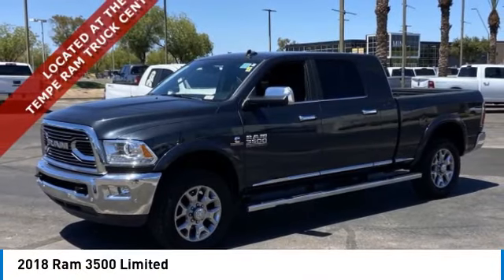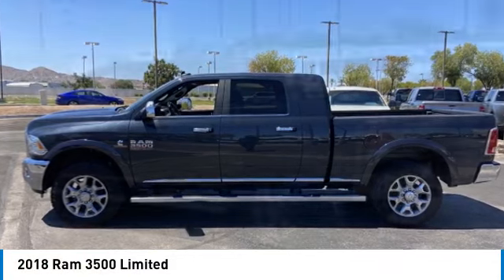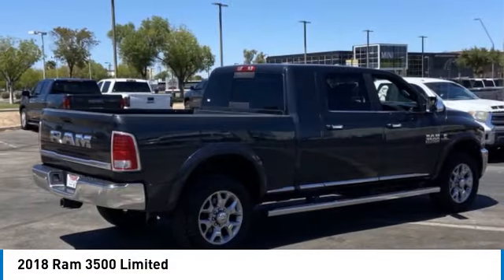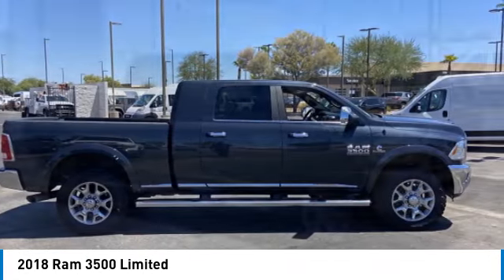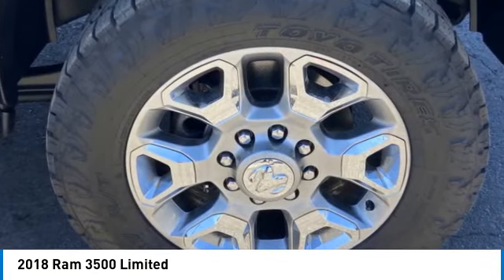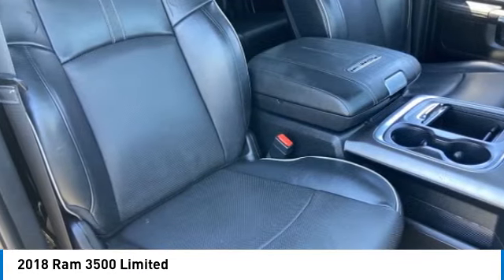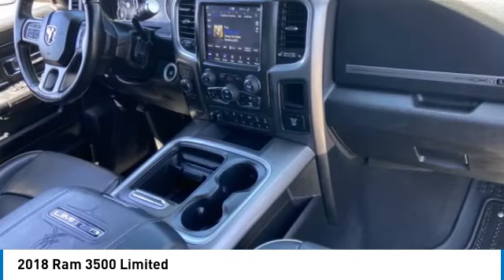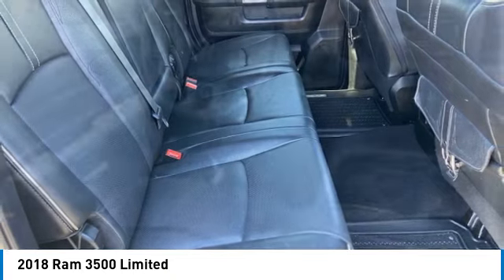2018 Ram 3500 PR12187A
ONE-OWNER CARFAX! 2018 Ram 3500 Limited 4WD! Here are some of the features: Cummins 6.7L I6 Turbodiesel Aisin 6-Speed Automatic 10 Speakers, 115V Auxiliary Power Outlet, 4 Adjustable Cargo Tie-Down Hooks, 5th Wheel/Gooseneck Towing Prep Group, Air Conditioning, Alloy wheels, AM/FM radio: SiriusXM, Audio memory, Auto High Beam Headlamp Control, Auto Level Rear Air Suspension, Bed Cargo Divider/Extender, Body Color Fender Flares, Bright Front Bumper, Bright Rear Bumper, Bucket Seats, Chrome Belt Moldings, Chrome Bumper Package, Chrome Grille w/RAM Letters, Chrome RAM Badge, Delay-off headlights, Front Bucket Seats, Front Center Armrest w/Storage, Fully automatic headlights, Heated Front Seats, Heated front seats, Heated rear seats, Heated Second Row Seats, Heated Steering Wheel, High Back Seats, Instrument Cluster, Keyless Enter-N-Go, Leather Wrapped Grab Handle, LED Bed Lighting, Limited Chrome Bodyside Molding, Limited Decor Group, Limited Leather Bucket Seats, Limited Tailgate Applique 4x4, Luxury Door Trim Panel, Luxury Front & Rear Floor Mats, Memory seat, Navigation System, Painted Front Bumper, Painted Rear Bumper, ParkView Rear Back-Up Camera, Pedal memory, Power 10-Way Memory Driver & 6-Way Passenger Seats, Power driver seat, Power Lumbar Adjust, Power steering, Power windows, Protection Group, Quick Order Package 28M Limited, Radio data system, Radio: Uconnect 4C Nav w/8.4 Display, Rain Sensitive Windshield Wipers, RAM 3500 Badge, RamBox Cargo Management System, Rear 60/40 Split Folding Seat, Remote Proximity Keyless Entry, Steering Wheel Mounted Audio Controls, Steering wheel mounted audio controls, Vendor Painted Cargo Box Tracking, Ventilated Front Seats, Wheel to Wheel Side Steps, Wheels: 20 x 8.0 Satin Carbon w/Chrome Insert, Wood/Leather Wrapped Steering Wheel.At Tempe CJDR and Kia, we are committed to providing our customers with SAFE and RELIABLE vehicles at the RIGHT PRICE! All pre-owned vehicles are subject to an extensive 110 point inspection, and ALL reconditioning costs are already included in the price of the vehicle. *Tempe $1,000 Finance Bonus Cash discount only available for standard prime lender conventional financing arranged through Tempe Dodge OAC. We reserve the right to determine customer eligibility for the $1,000 Tempe Finance Bonus Cash discount.